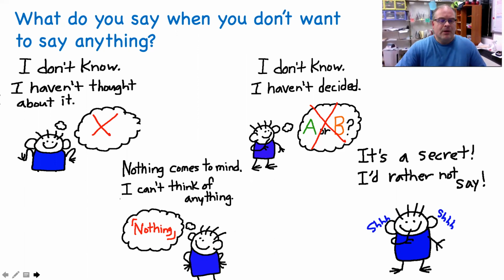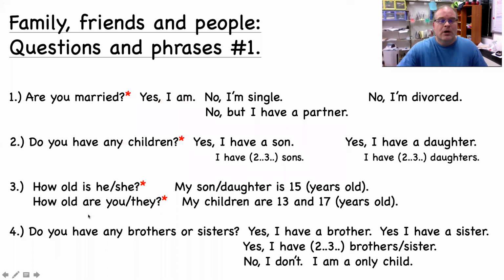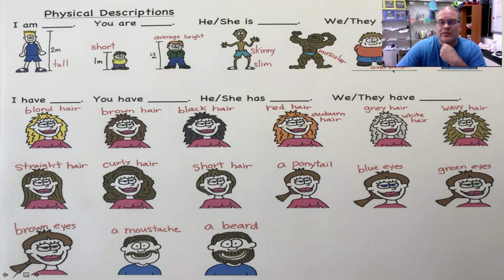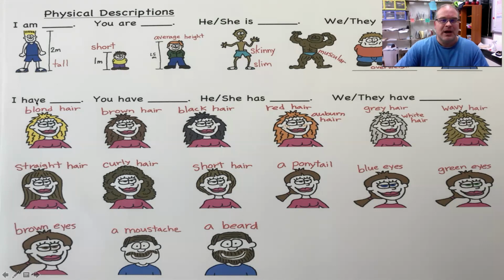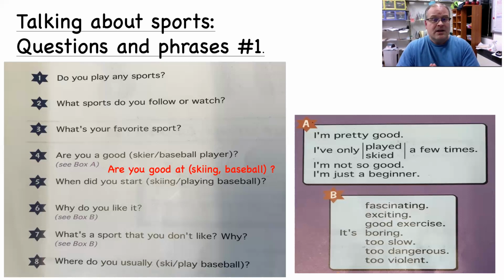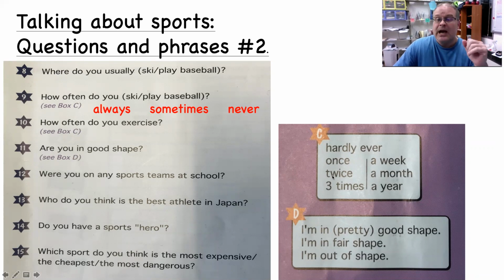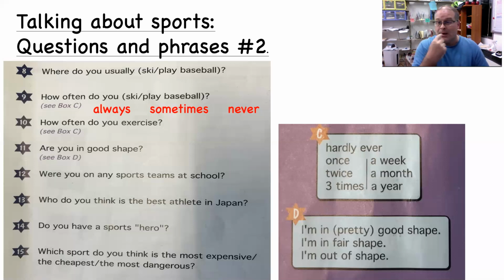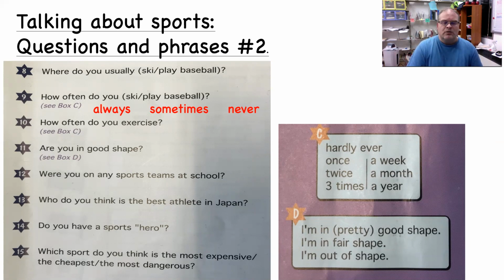英語コミュニケーションWEEK#5 video